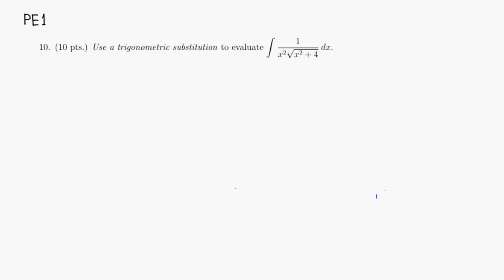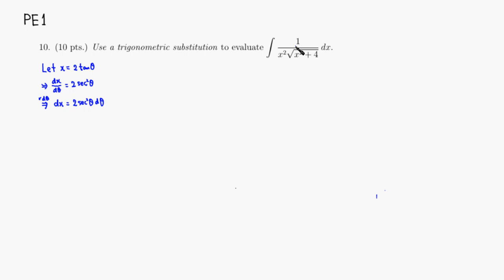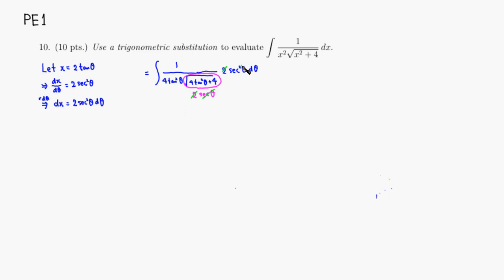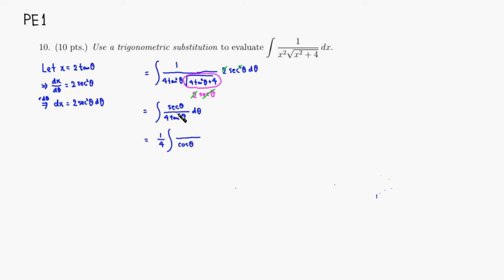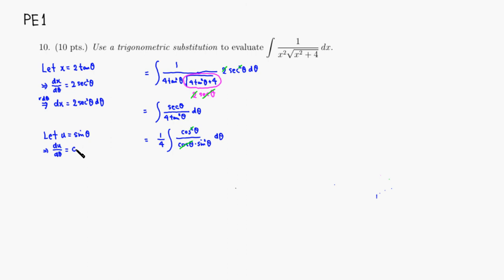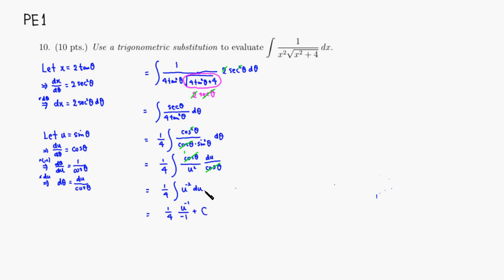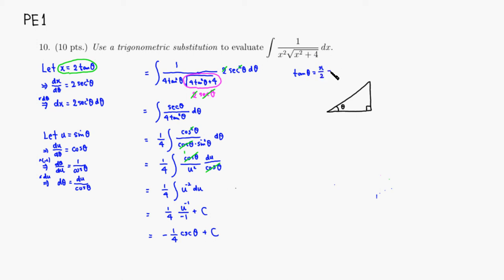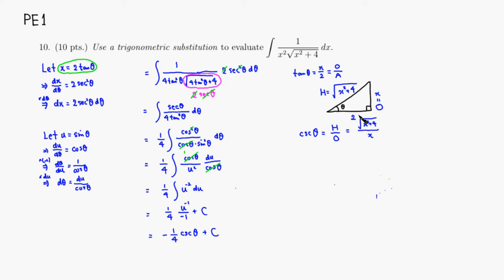MTH 132 PE1 #10 (Spring 2017)